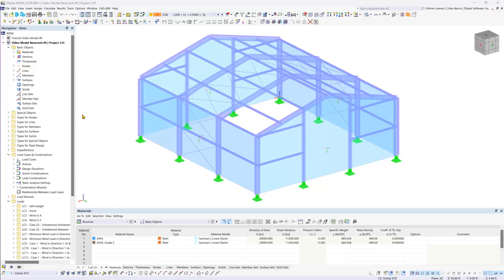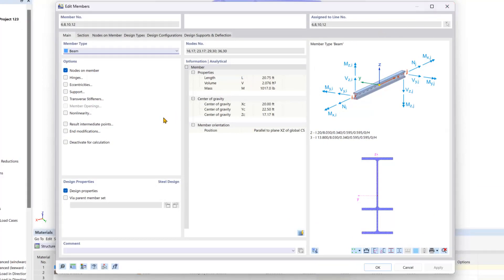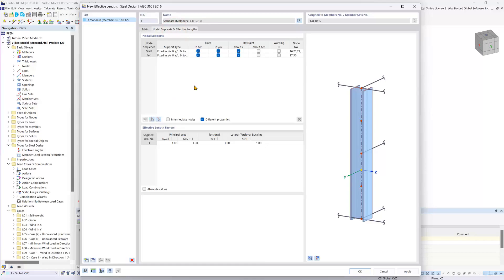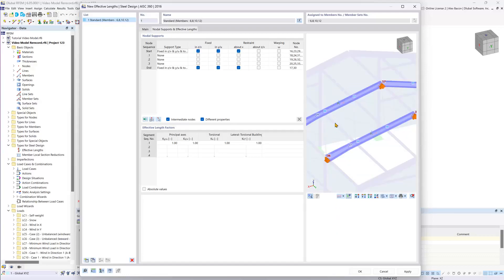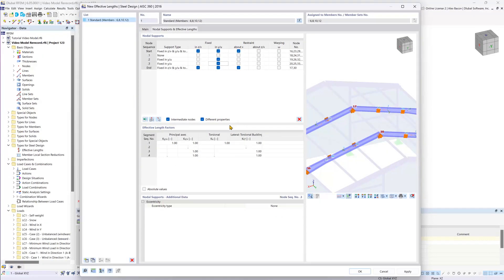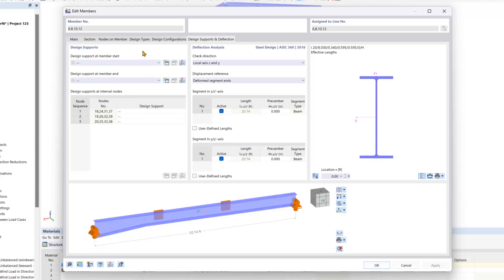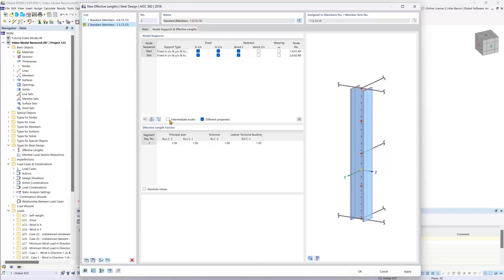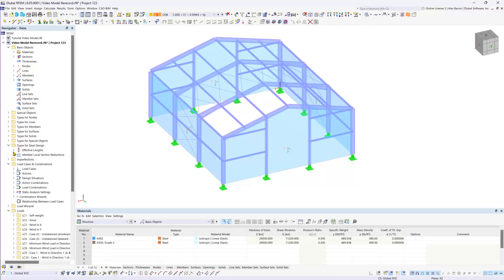[EN] Tutorial de RFEM 6 para principiantes | 017 Dimensionamiento de acero | Effective Lengths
Para realizar un análisis de estabilidad completo, debemos definir las longitudes eficaces. Ese es el enfoque de este vídeo.

Contenidos:

01:14 Definición de la longitud eficaz para vigas
04:20 Configuraciones de cálculo
04:35 Apoyos de cálculo y flecha
05:08 Longitudes eficaces para pilares